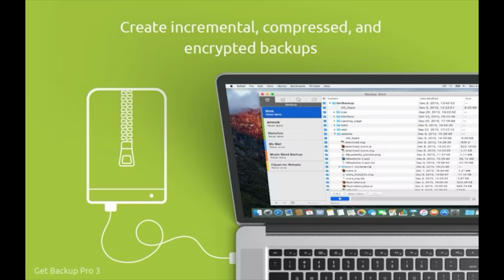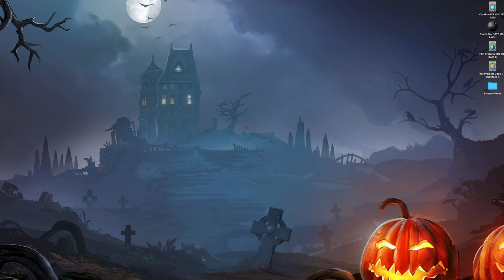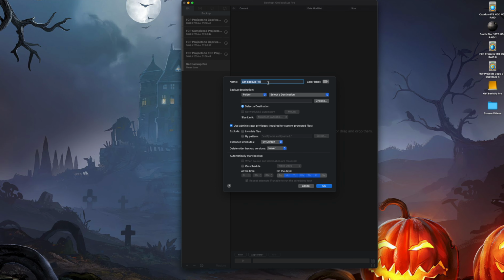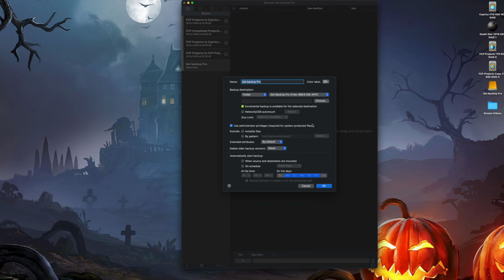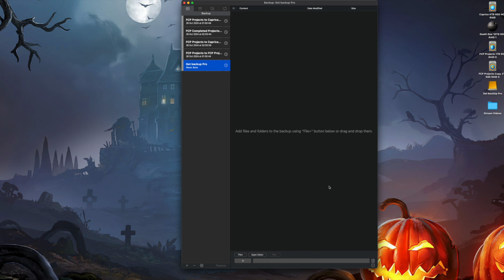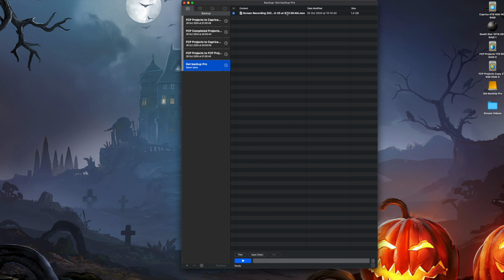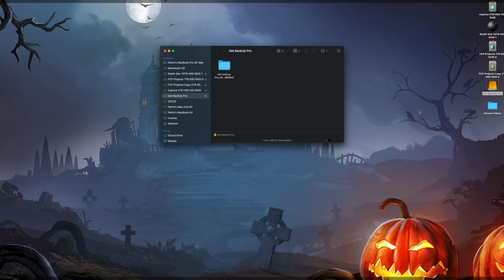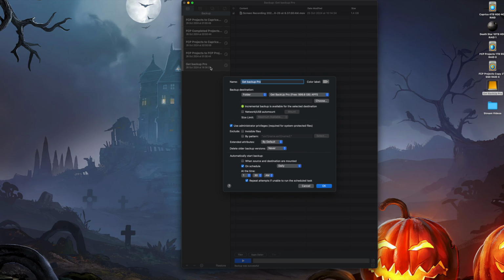A MORE EFFICIENT AND DETAILED BACKUP SOLUTION COMPARED TO TIME MACHINE!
Get Backup Pro offers several advantages over Time Machine that might make it a better choice for some users.

Some of my Gear and Equipment:

EDC
tomtoc Compact EDC Sling Bag
Portable-Charger-Power-Bank - 40000mAh Power Bank
Apple iPad Mini (6th Generation)
Apple AirPods Pro (2nd Generation)
OXO Good Grips Cleaning Brush for Electronics
BARRYSAIL Mini Keychain Knife
Apple 20W USB-C Power Adapter
Apple iPhone 15 Pro Max
Apple iPhone 15Pro Max FineWoven Case with MagSafe
Apple Leather FineWoven Wallet with MagSafe
Apple Pencil (2nd Generation)
DTTO Case for iPad Mini 6

Audio
Rode PodMic
Rode Procaster
Shure MV7 USB/XLR
Elgato Wave DX
Rode Rodecaster Pro II
Audioengine A2+ Wireless Bluetooth Speakers
Comica CVM-VM10II
Sennheiser Professional MKE 200
Movo VXR10-PRO
Rode Wireless ME

Video/Photo
Sony a7 III
Sony Alpha ZV-E10
Sigma 16mm f/1.4
Sony E 11mm F1.8
Brightin Star 50mm F1.4
Sony E 16-50mm F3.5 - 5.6
Fotasy 35mm F1.6
Sony 28-70mm F3.5-5.6
Brightin Star 50mm F0.95

Computer
MacBook Pro (14-inch, M1 Max)

Keyboards
Apple Magic Keyboard with Touch ID
Logitech MX Mechanical Mini for Mac
Logitech MX Keys Mini for Mac
Logitech MX Keys
Satechi Slim X1
Satechi Slim X2

Mice
Apple Magic Mouse
Satechi Mouse for MacBook Pro
Logitech MX Master 3S for Mac
Logitech MX Anywhere 3 for Mac
Microsoft Modern Mobile Mouse

Lighting
GVM 150W RGB Video Light Kit
RALENO Softbox Lighting Kit, 16'' x 16''
LINCO Photo Table Top Studio Lighting Kit
Elgato Key Light
Elgato Key Light Mini